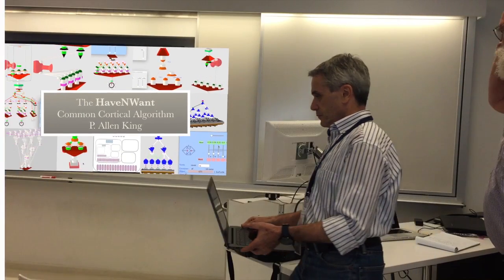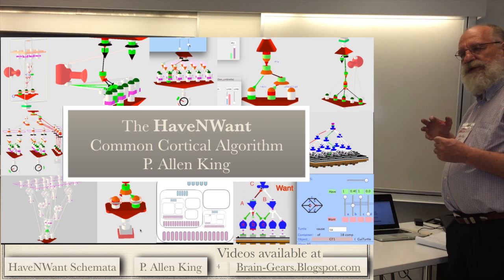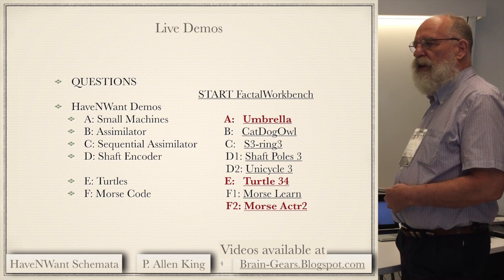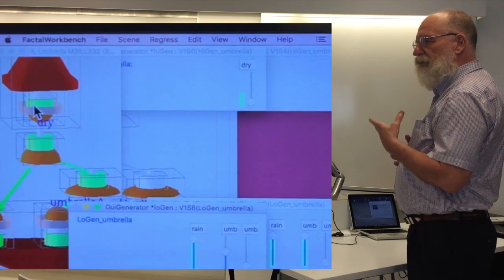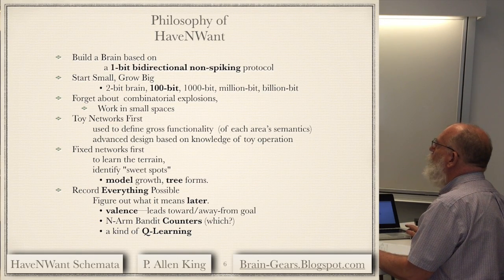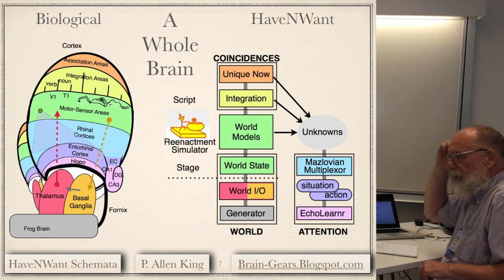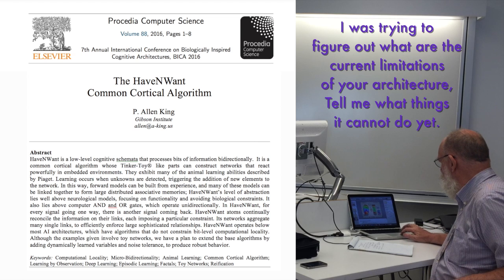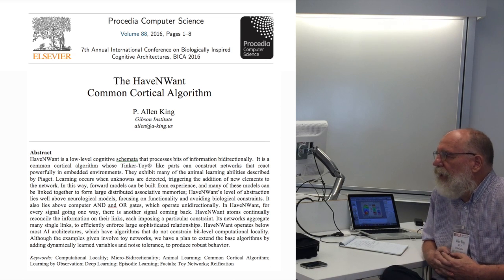160722 BicaHaveNWant reconstruction